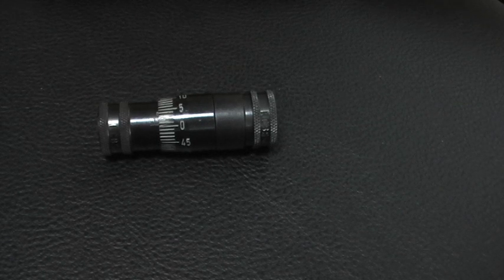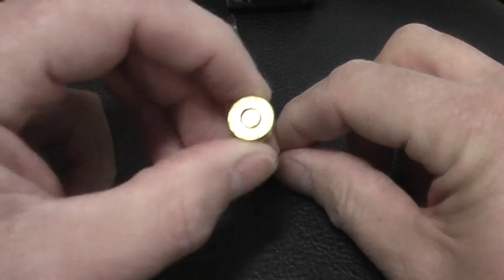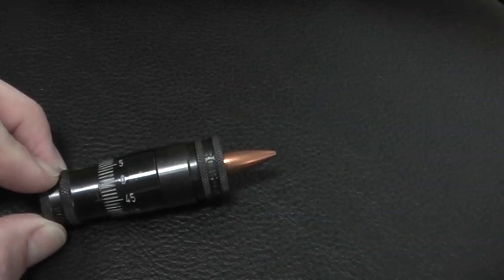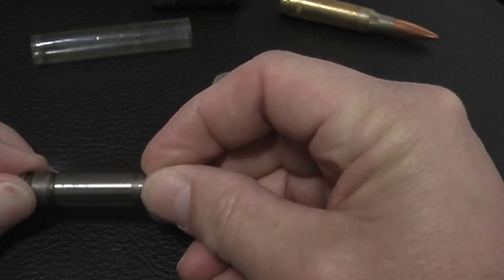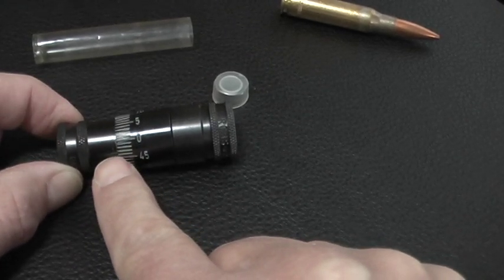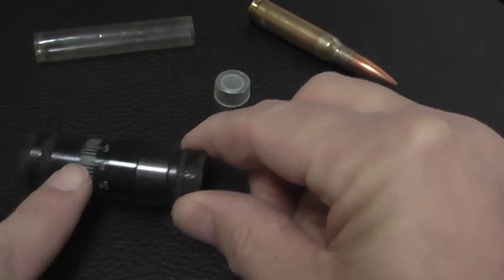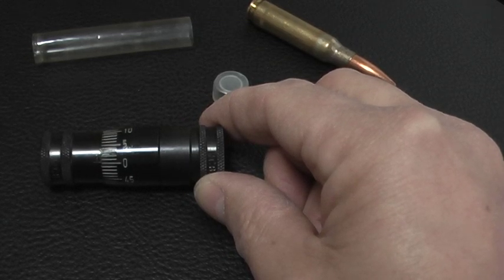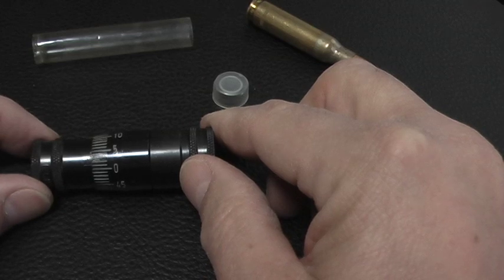RCBS Precision Mic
How (and why) to use the RCBS Precision Mic